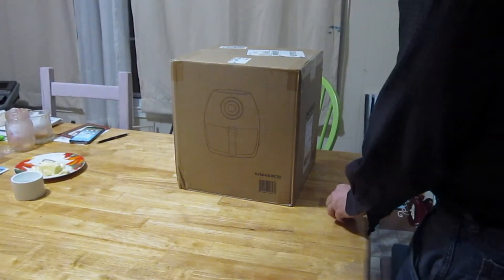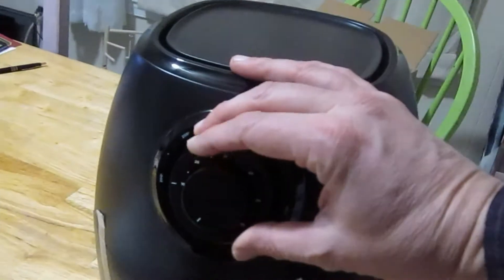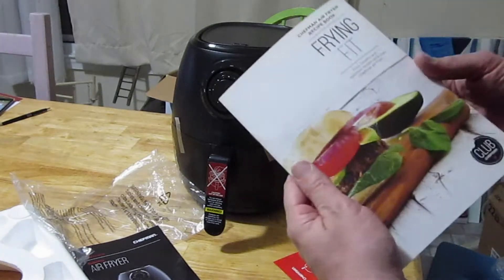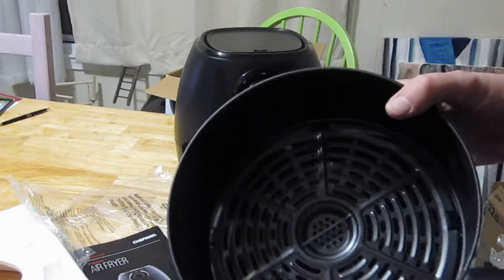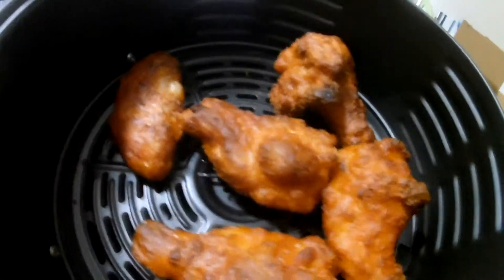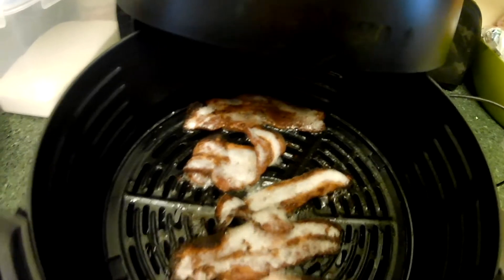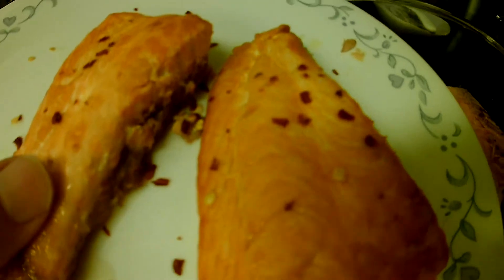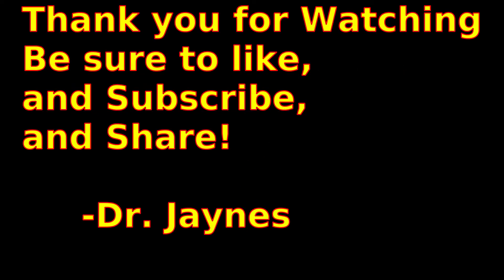Chefman Air Fryer - Unboxing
After getting this, I don't know how I lived without it! Sure you can quickly fry 'healthy' french fries and onion rings, without oil! But there is so much more! The air fryer comes up to temper very quickly, much faster than heating up the oven, and it reheats KFC chicken, with a super crispy skin! You won't get that kind of taste and texture from just microwaving it! Now I cook EVERYTHING int his how air fryer, from meatballs, to jelly donuts! It is amazing, and the food is sooooo Delicious! In this video I do an unboxing and complete testing of this incredible unit! It was rated the most economical hot air fryer, on the internet, and I bout this one on the after Christmas sales, for less than $40! See description below!!

Chefman Turbofry